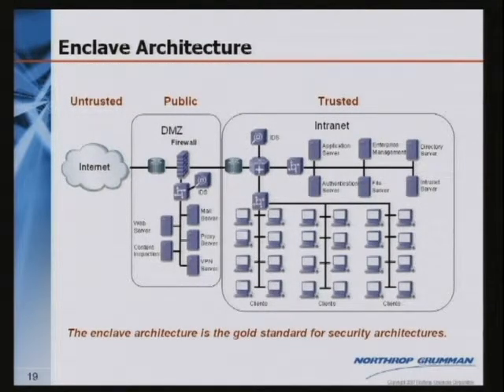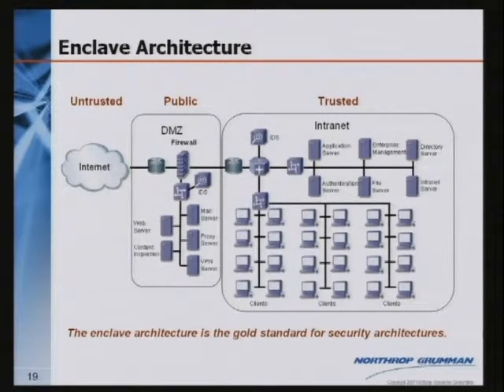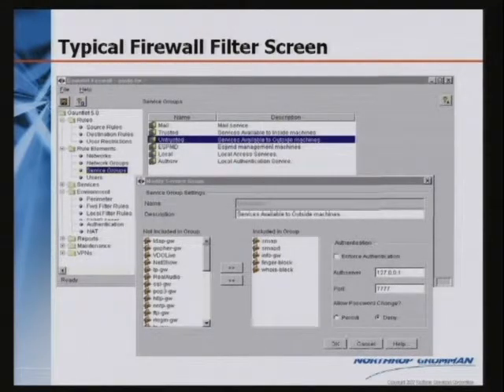CERIAS Security: Beyond the Enclave: Evolving Concepts in Security Architectures 3/6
Clip 3/6
Speaker: Myron Cramer · Essex

This presentation discusses evolving concepts in security architectures. Current security architectures are based on the enclave architecture model. This model organizes and separates networked information systems into trusted, untrusted, and shared areas. Security components are located within these areas to provide the required security services based upon system requirements. While this model has many advantages in a basic client server business model, it has limitations with the evolving need to share information. This talk discusses the enclave security architecture and how it is implemented within enterprise networks.

It also discusses information sharing needs that are difficult to meet within the constructs of the enclave as well as some of the security limitations of the enclave model. Potential solutions include incorporating new architectural concepts and new technologies to provide a greater variety of robust enterprise implementation options.